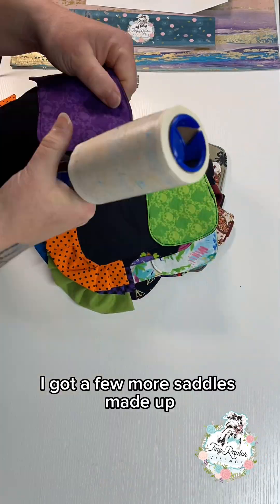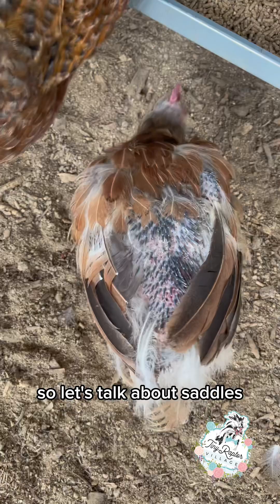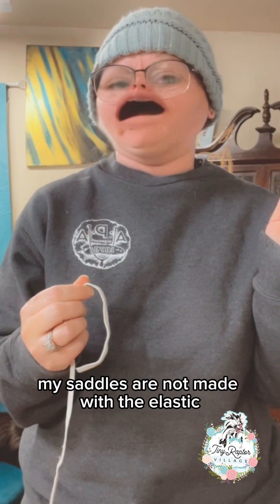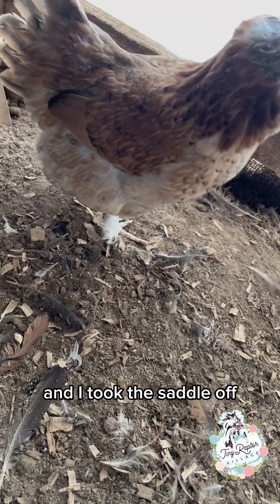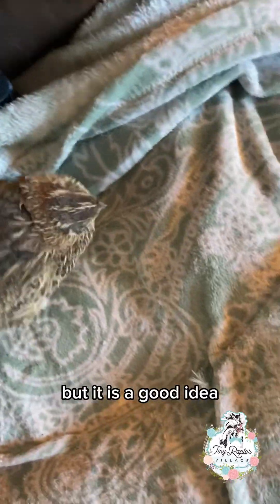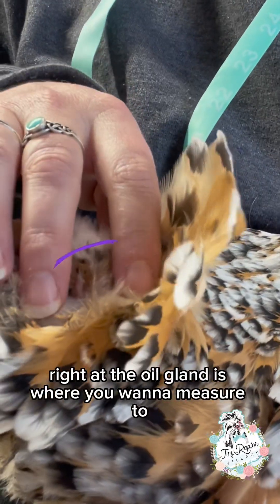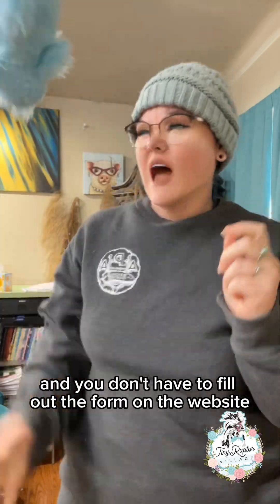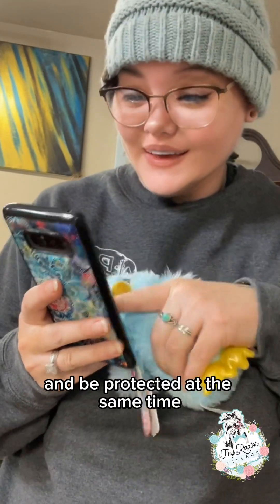Let’s talk hen saddles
More hen saddles made up for ready to ship out. Also I discuss how I handle a hen (TweedleDee) during a hard molt using a saddle.